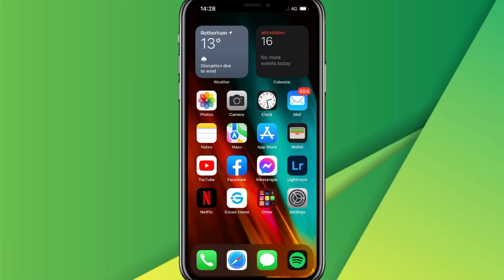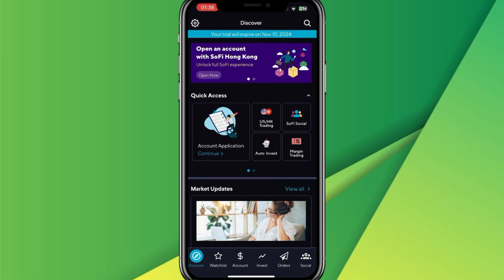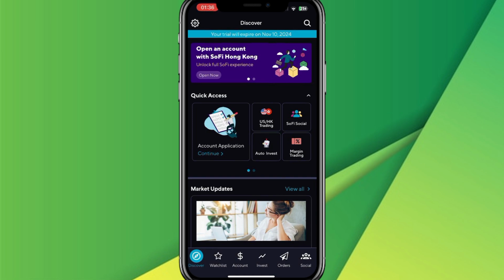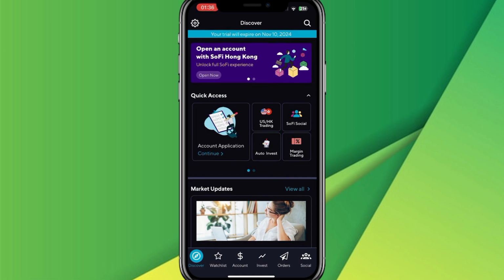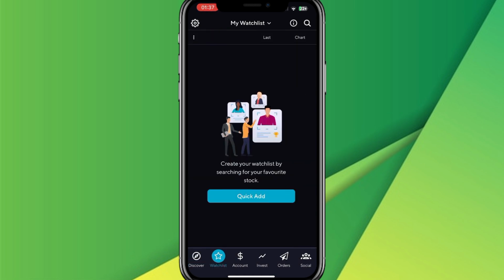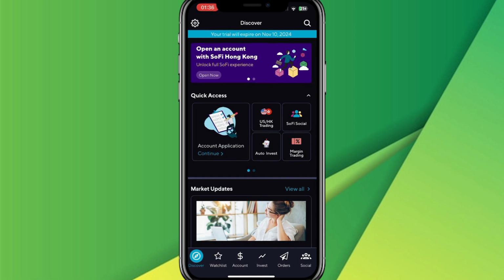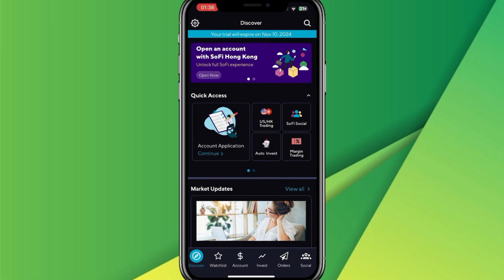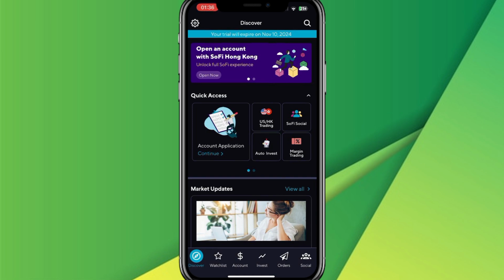HOW TO TRANSFER IRA OR 401K TO SOFI INVEST 2026 (EASILY!!!)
In this informative video, we explore the detailed process of how to transfer your IRA or 401(k) to SoFi Invest. Whether you're seeking better investment options or lower fees, this tutorial is designed to guide you through the necessary steps seamlessly and efficiently.

By watching this video, you'll learn about the specific requirements for transferring your retirement accounts, as well as how to maximize your investment potential with SoFi.